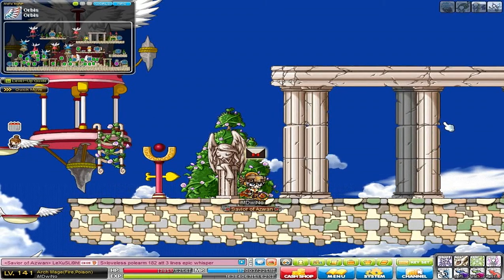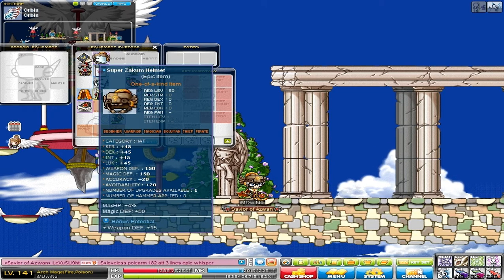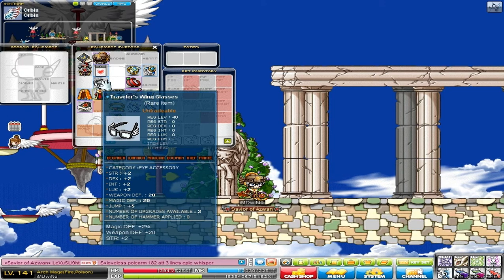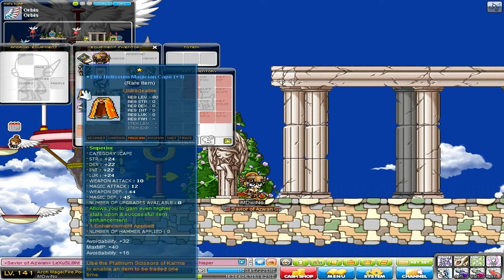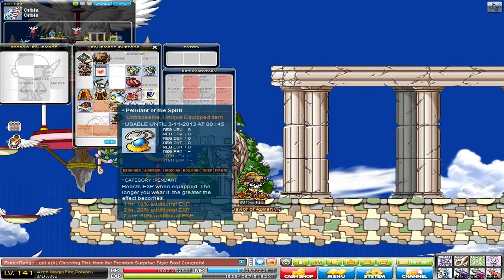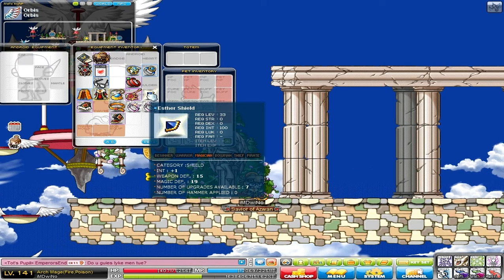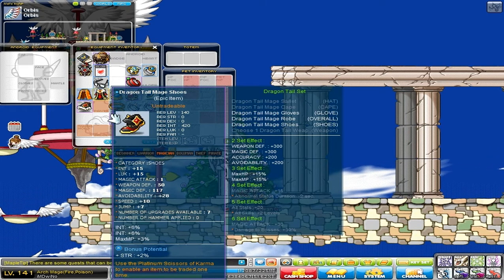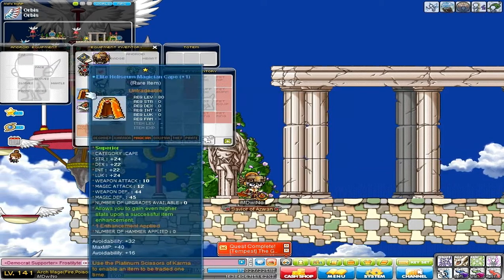Maplestory Equips Update #1 - Fire/Poison Archmage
Just wanted to show you guys my equips in Maplestory. This is all on my Fire/Poison Archmage. It's not good btw, low % INT. Think he has 31% INT.